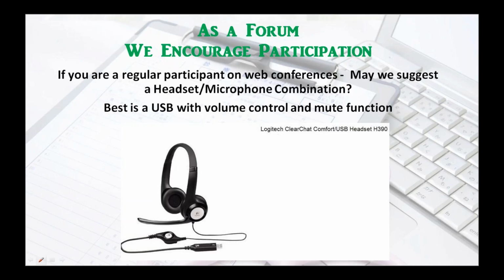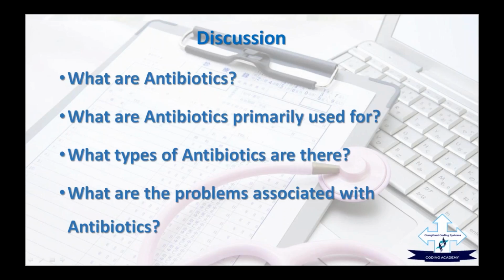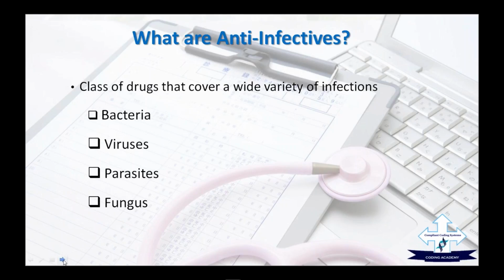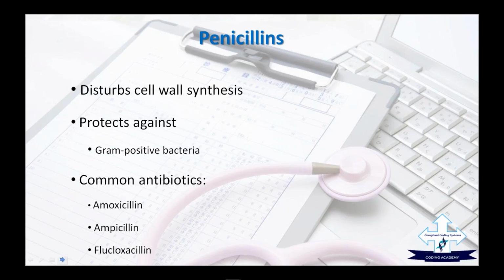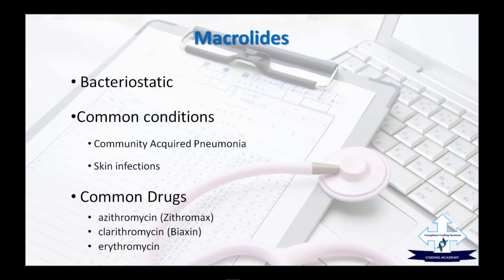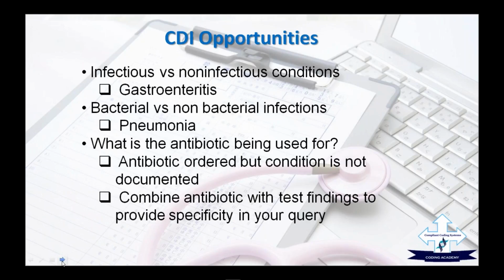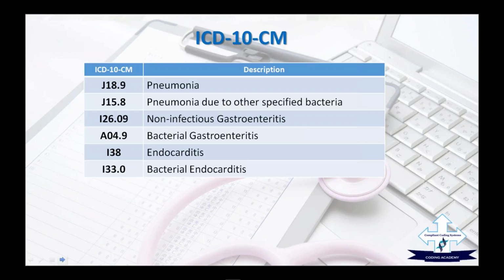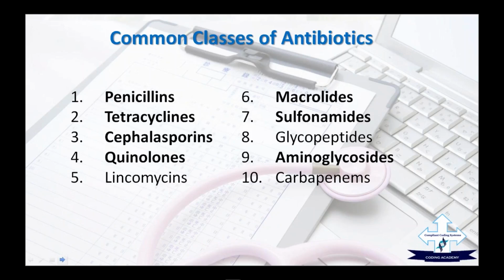The CDI Forum Antibiotics